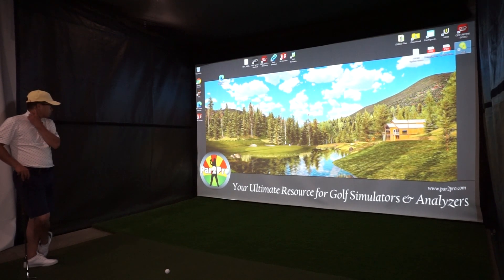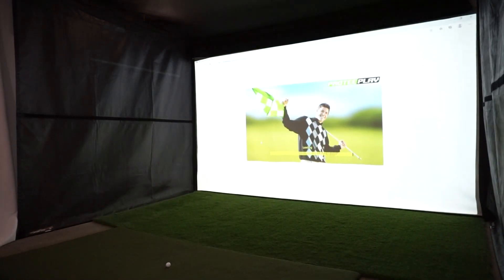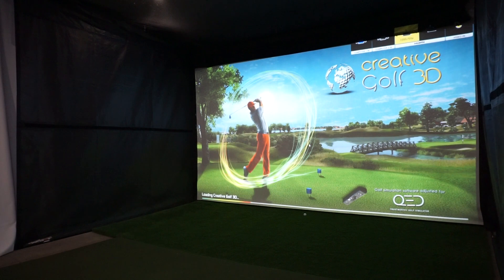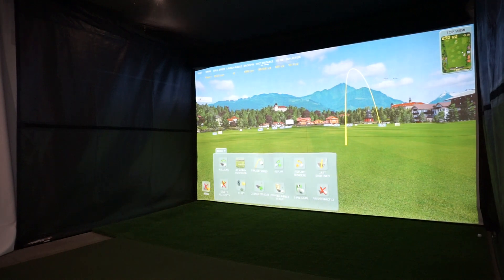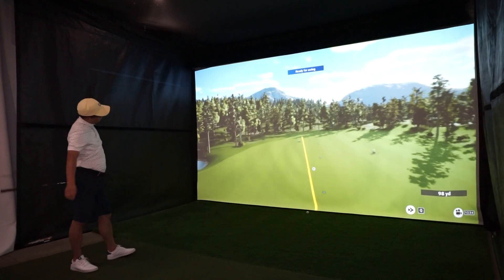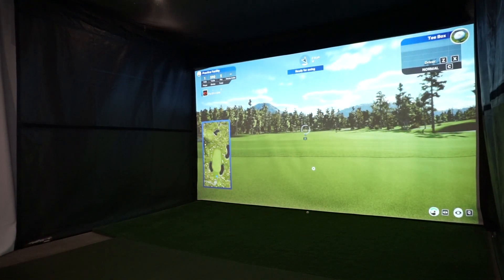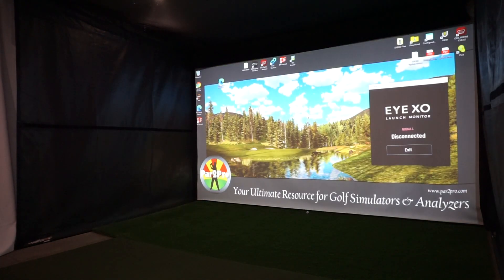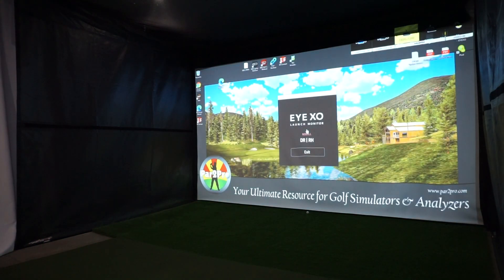Setting Up & Hitting a Shot on ALL Uneekor EYEXO 3rd Party Software Options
Par2Pro checks out ALL Uneekor EYEXO 3rd Party Software Options using the Uneekor Pod interface. Software includes ProTee Play, Creative Golf 3D (CG3), E6 Connect and The Golf Club (TGC) 2019.